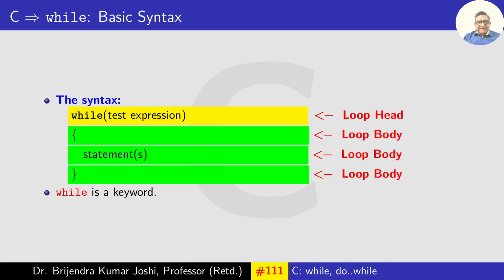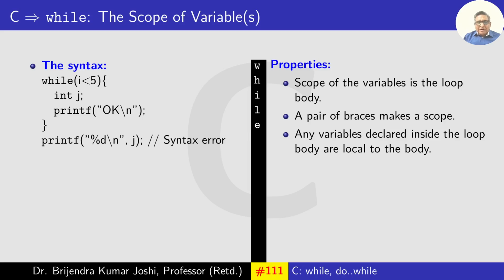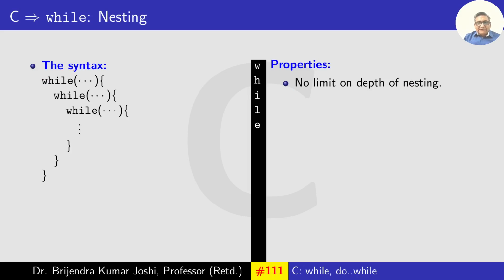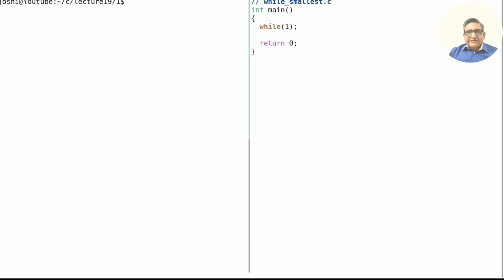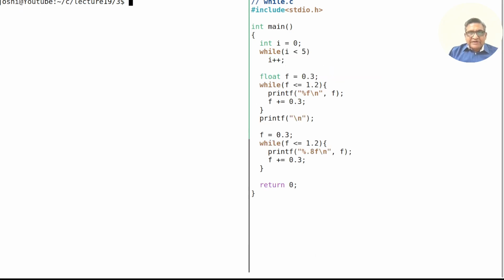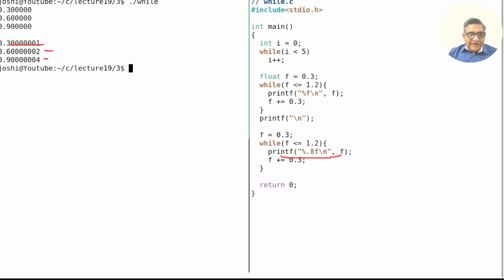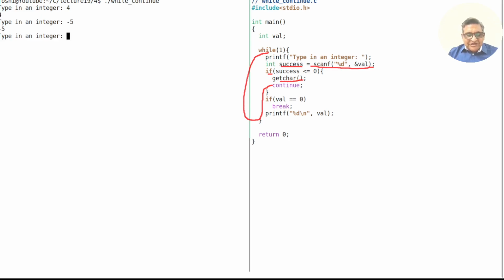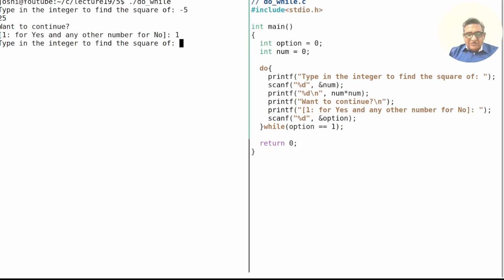Video #111: C Lecture #19: Loops: while, do..while, break, continue (English)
while, do..while, break, continue